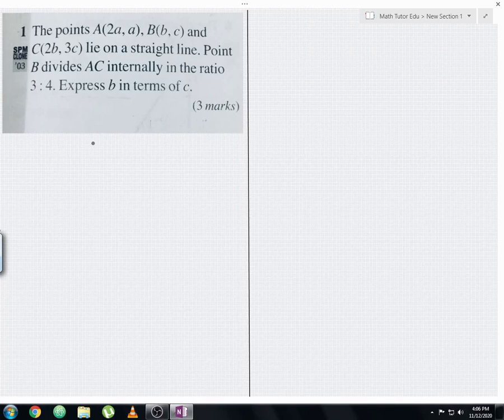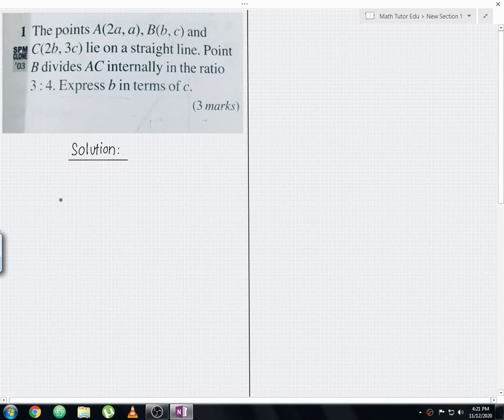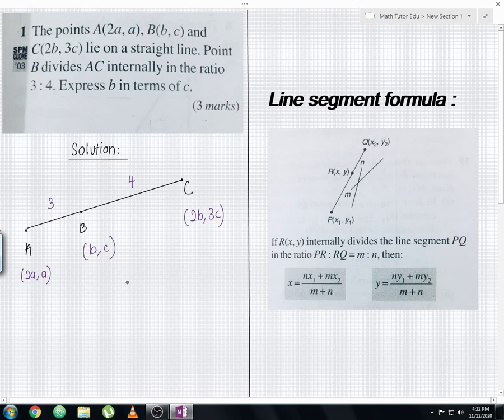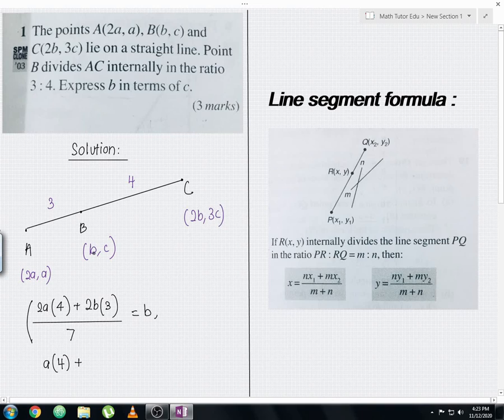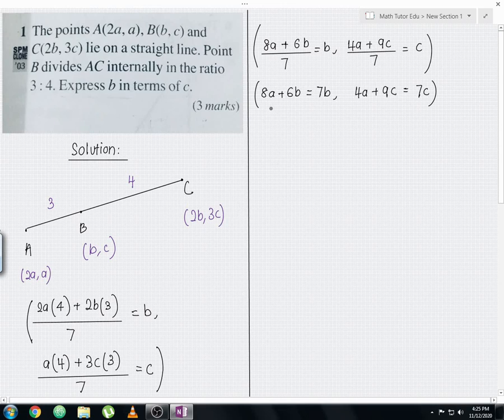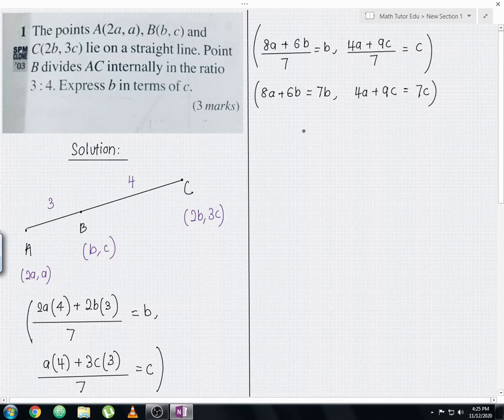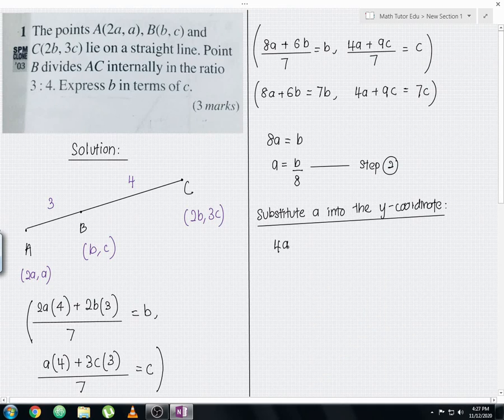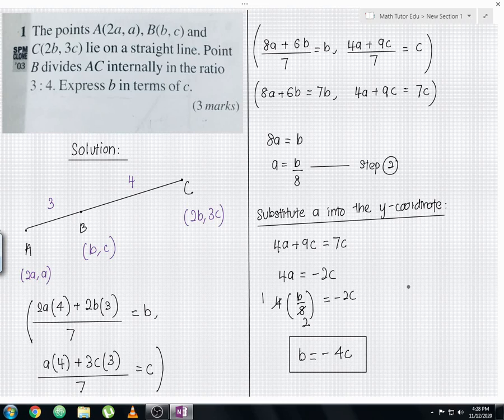Add Maths Short Question - SPM Clone 2003 | Coordinate Geometry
Video consist of add maths short question from spm clone 2003 from form 4 chapter 6: coordinate geometry. Hope you will understand this add maths short question problem.